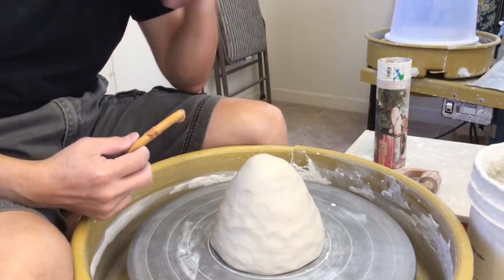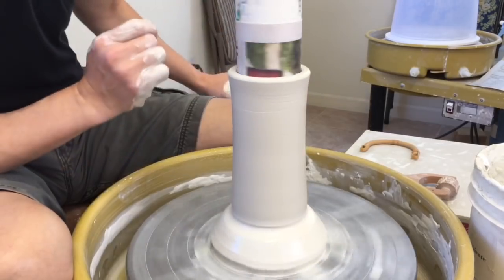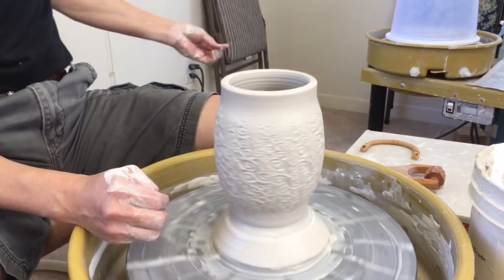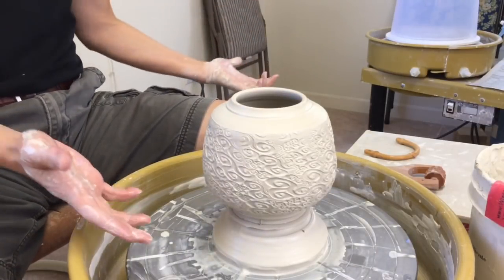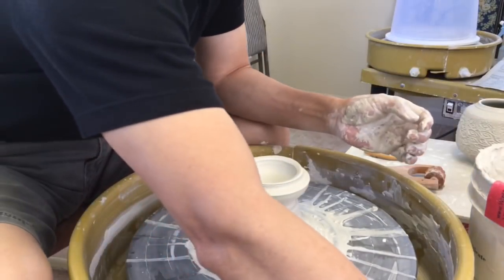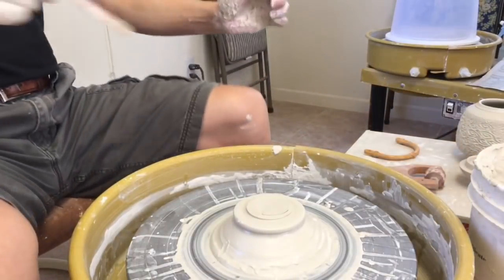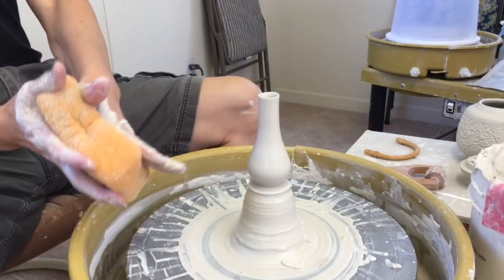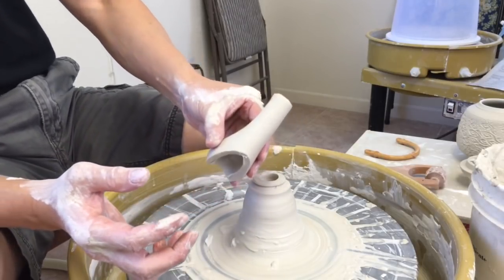305. Throwing a Bamboo Handle Teapot with Hsin-Chuen Lin 林新春 提樑壺示範